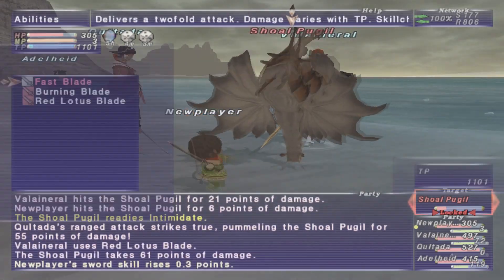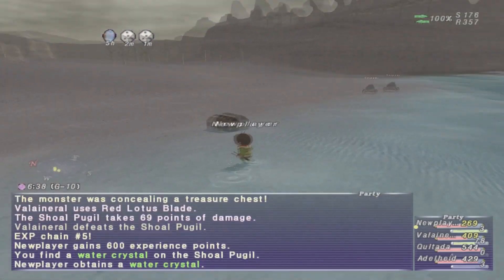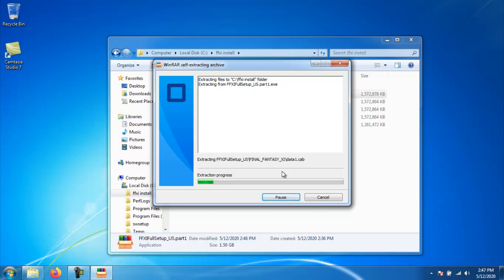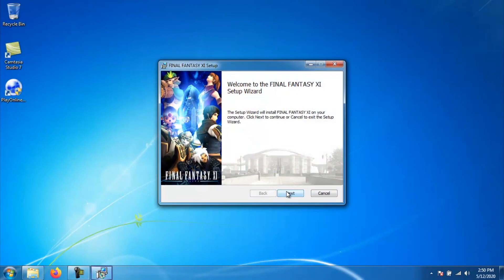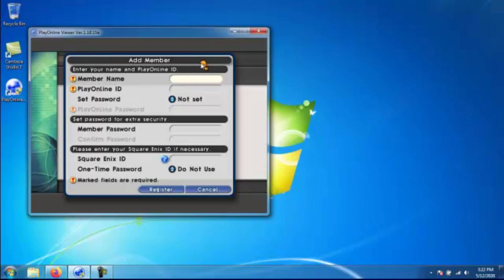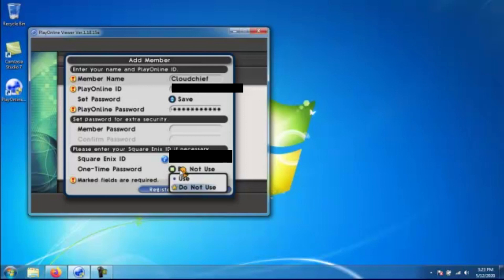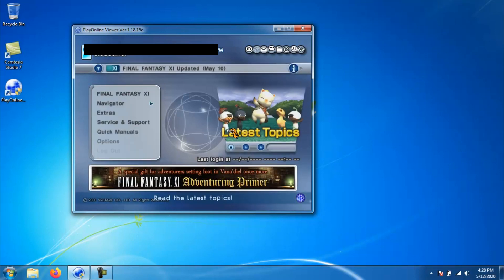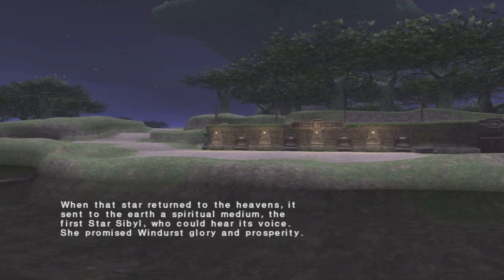How to Install Final Fantasy 11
In this video I show step by step how to download and install Final Fantasy 11.

Final Fantasy 11 is available to download directly from Square Enix with all expansions for free. You will need to set up an account to login. I will go over the process of making an account in another video. Final Fantasy 11 is currently only available on PC.

If you have never played FFXI before you will need to buy a content ID